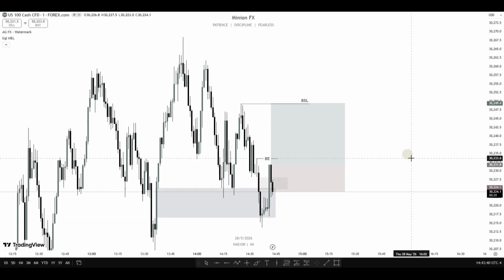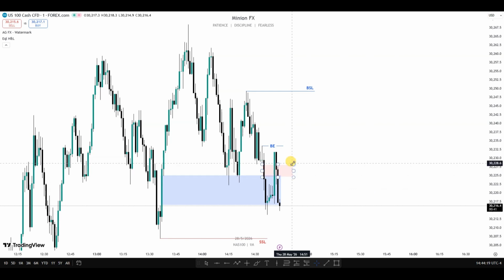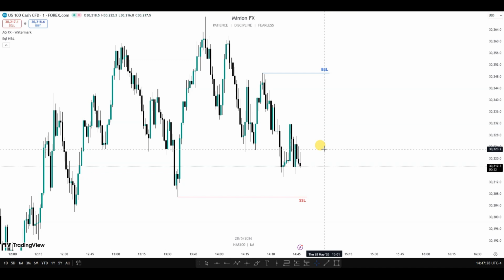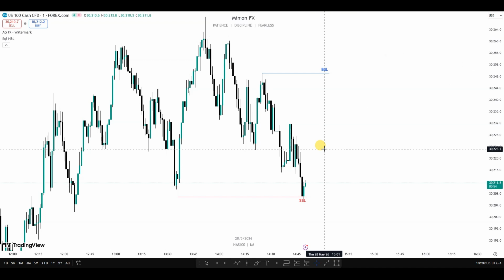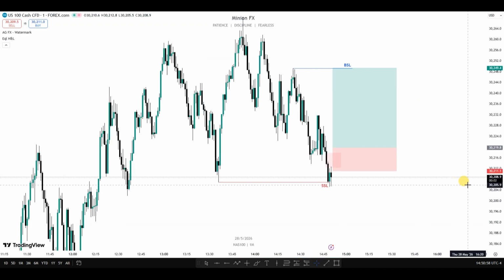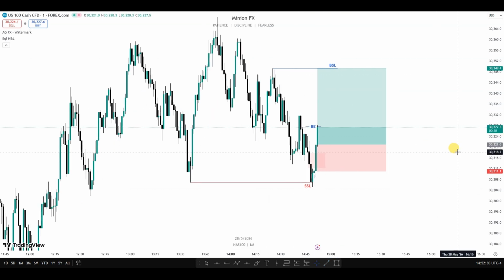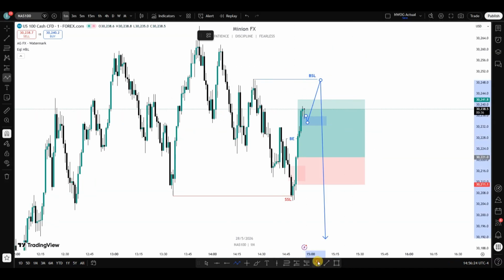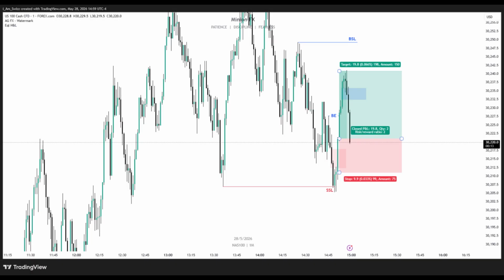I Lost... Then This Happenned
After taking a loss on my IFVG model, I waited patiently for the next clean setup.

In this video, I break down a winning trade using the exact same process:

 Liquidity Sweep
 Fair Value Gap Formation
 IFVG Confirmation
 2R Target Hit

The biggest lesson? One trade doesn't define the model.

Still learning. Still refining.

Welcome to Volatility Vault.